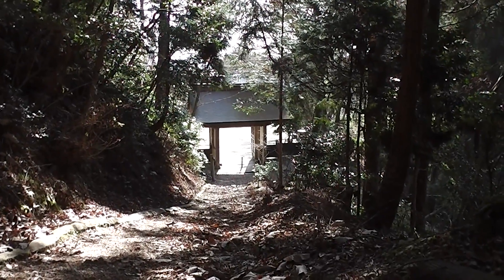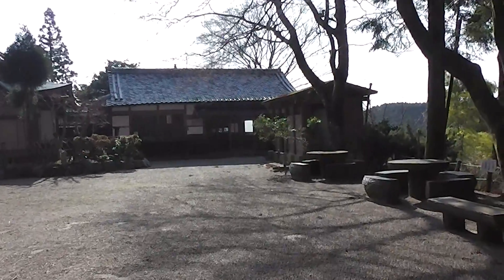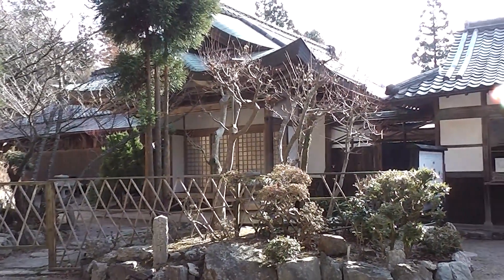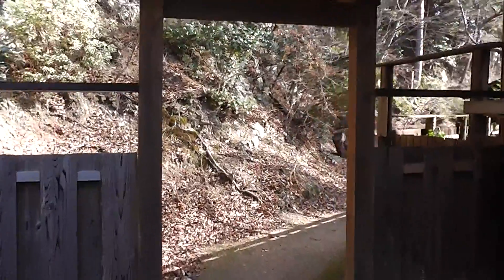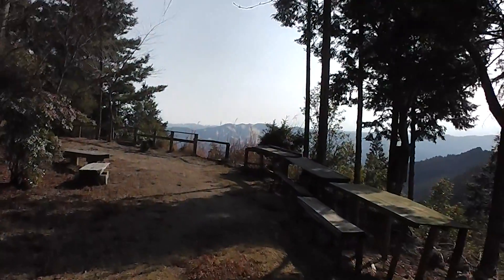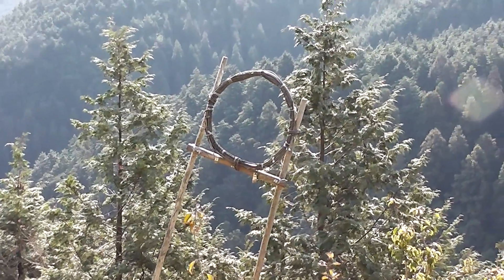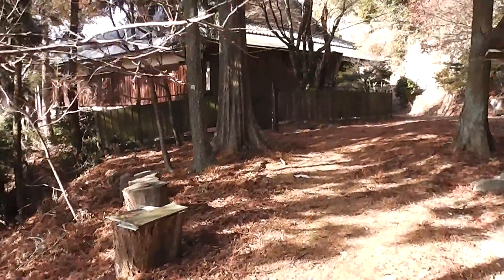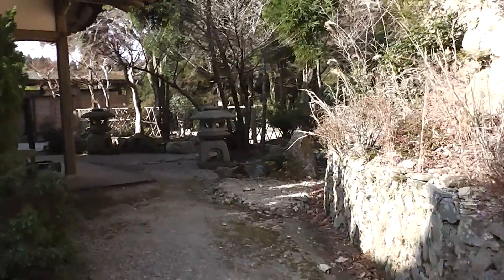Lower Kontai-ji Temple.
This is a very busy destination and is at a junction of several tracks and is a great destination to stop for a break, before moving on. Map location